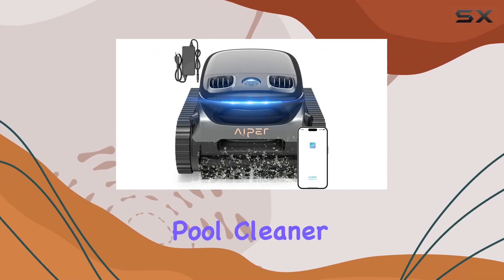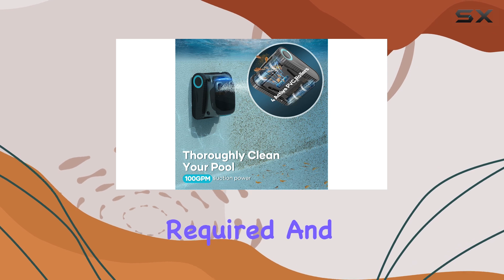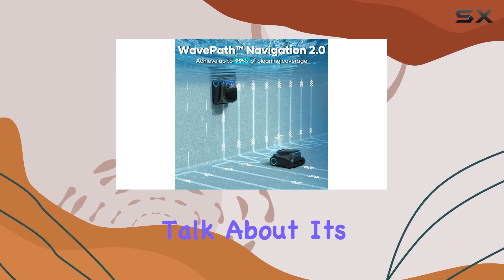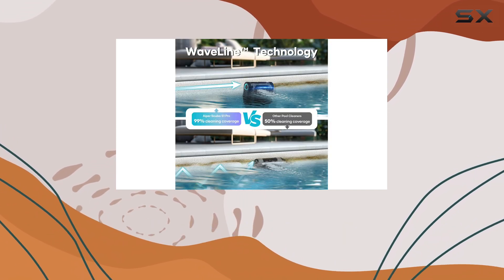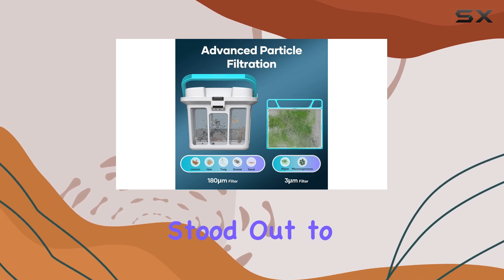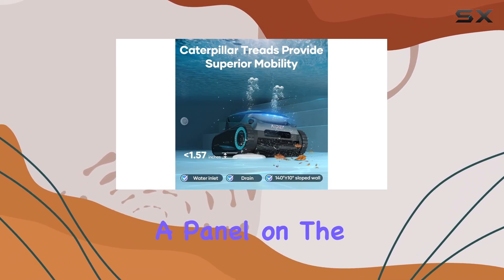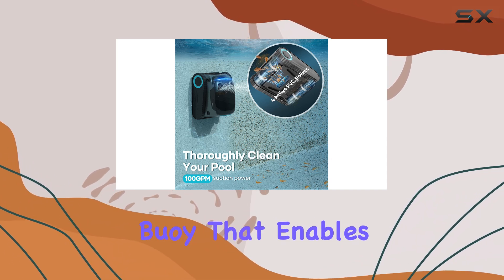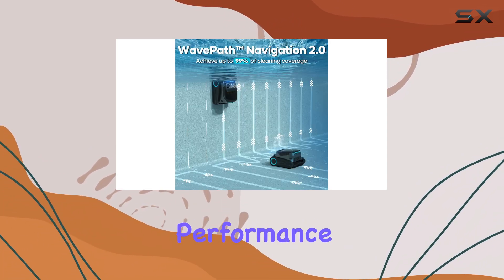Aiper Scuba S1 Pro: Best Robotic Pool Cleaner for Large Pools?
0:00 Intro
0:07 Review

Things that we mentioned in this video:
AIPER Scuba S1 Pro Cordless : B0CT37NL4V